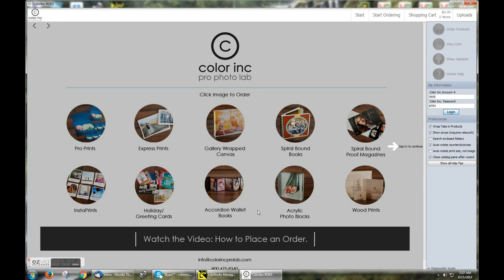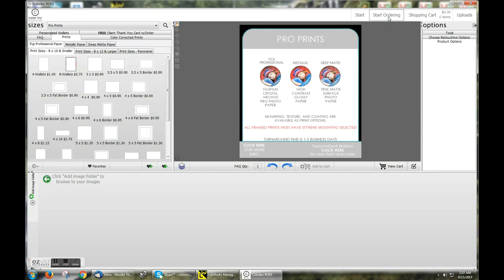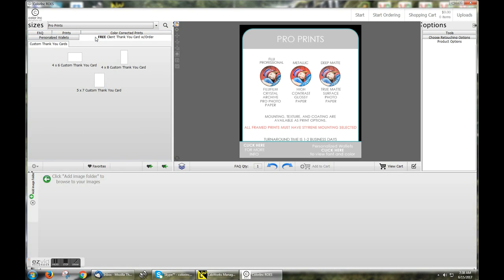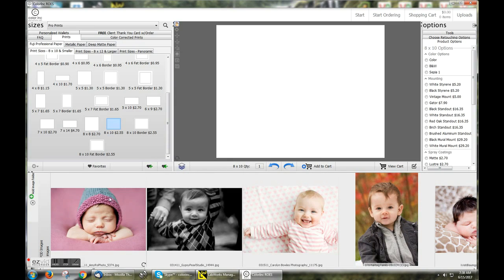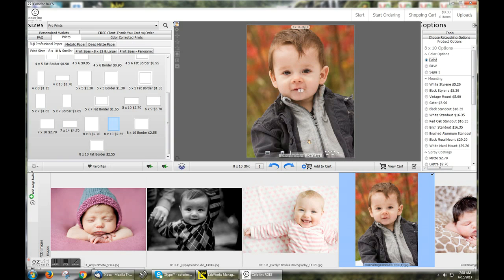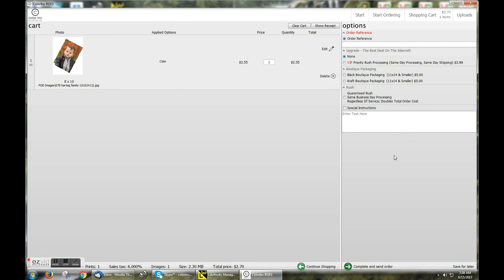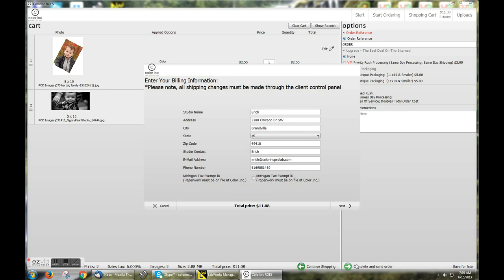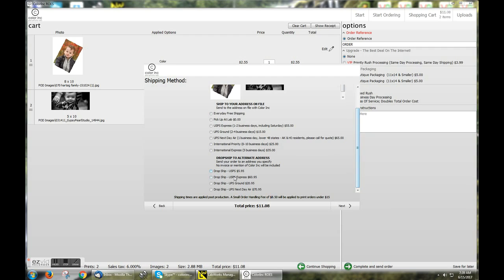How To Place A Color Inc ROES Order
How to place an order utilizing the ColorInc ROES ordering software